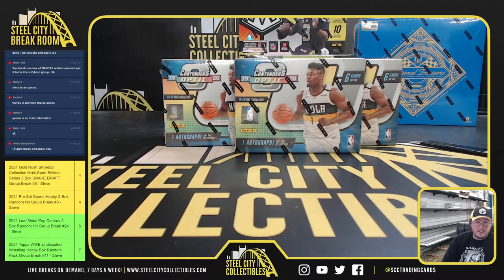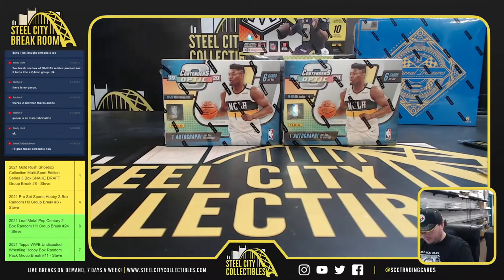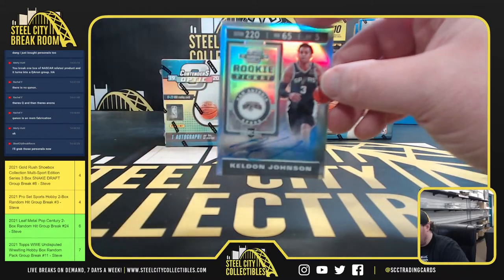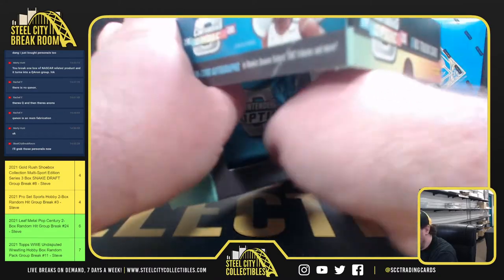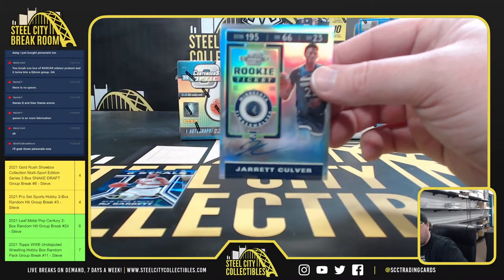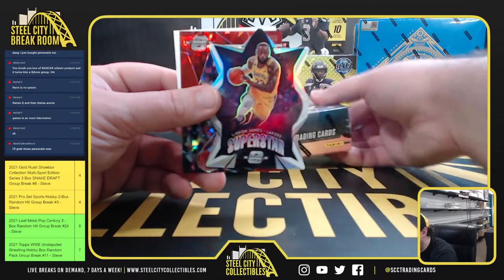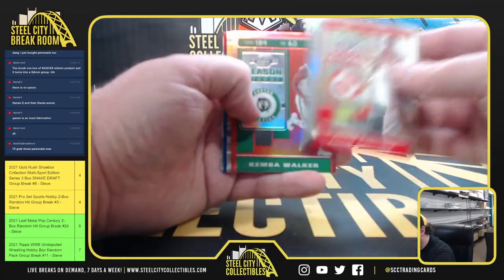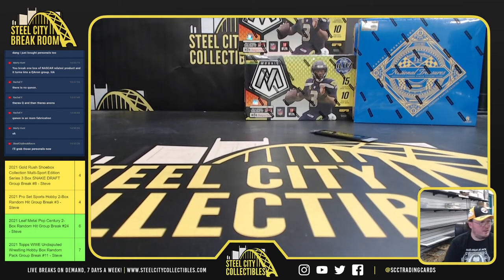2019-20 Panini Contenders Optic Basketball Hobby Box Personal Break x5 - Gabriel